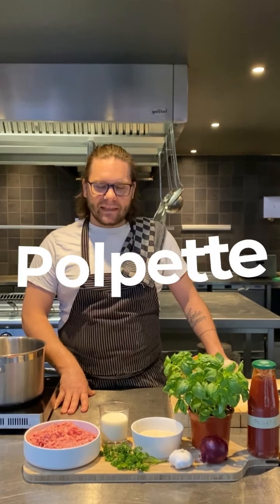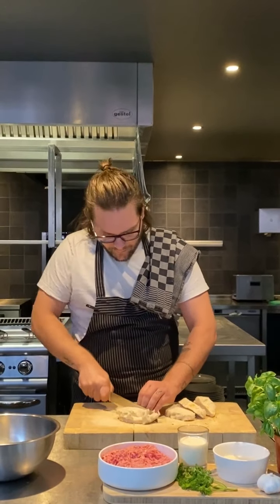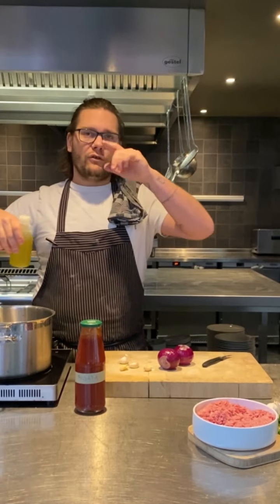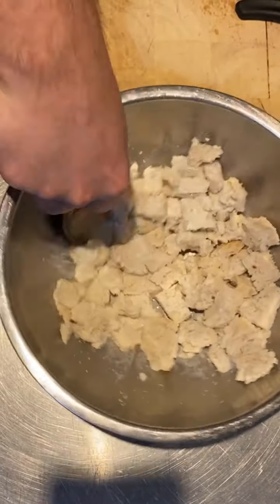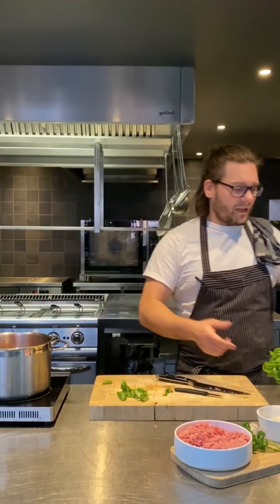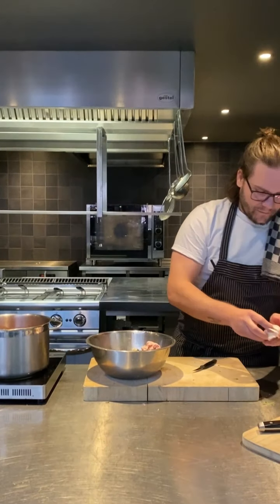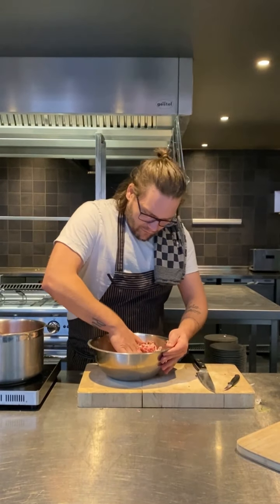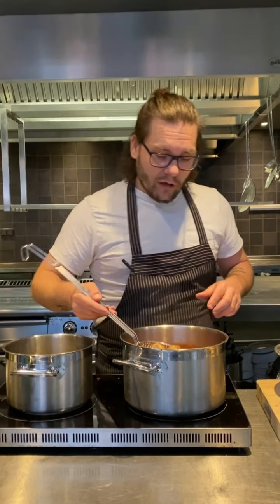Recipe polpette al sugo by chef Giovanni Gabana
Oohlala, polpette al sugo! One of the new dishes on our menu when we reopen. Can't wait? Chef Giovanni Gabana likes to inspire you with his delicious recipe.

We are curious about your results!